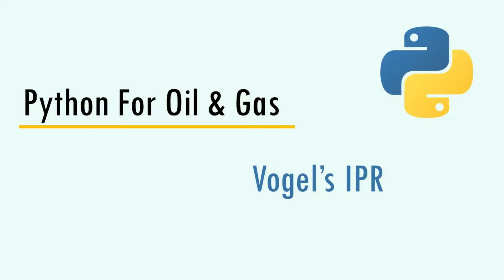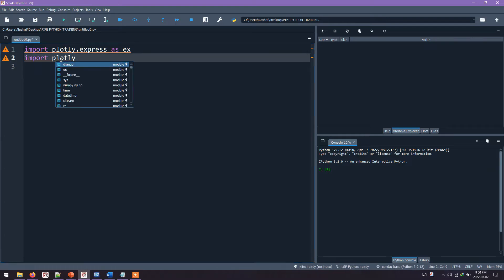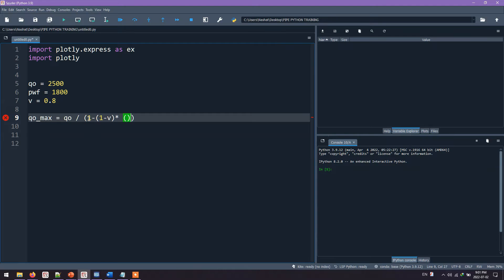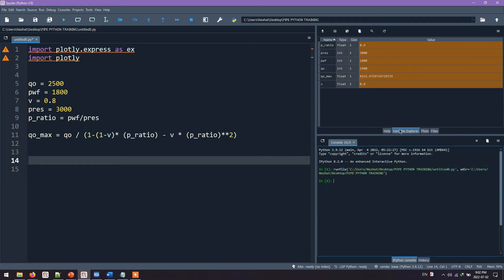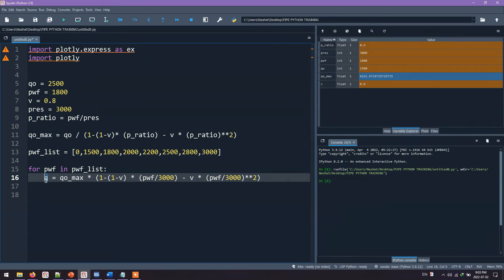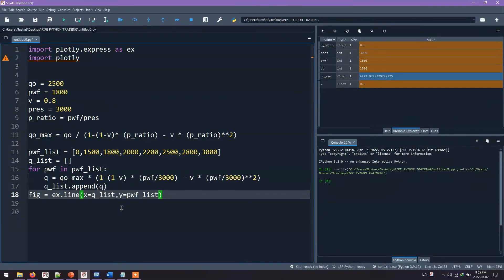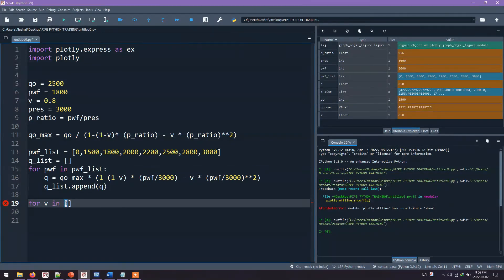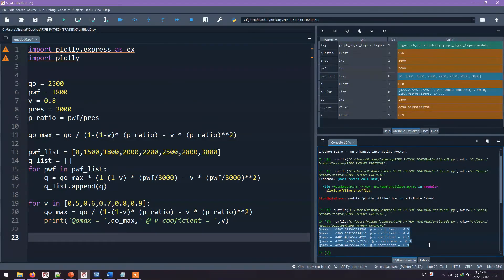vogel python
Enhance your technical skills with our 2 Months Certified Online Training Program: Python for Oil & Gas tailored specifically for the oil and gas industry.

This course is perfect for engineers, specialists, geologists, and anyone looking to apply Python programming to solve real-world challenges in reservoir engineering, production, drilling, and fluid properties.

Course Highlights:

Learn Python from scratch—no prior coding experience required

Hands-on projects and assignments covering industry-related problems

Master essential libraries like Pandas, Plotly, Matplotlib, Lasio, Fluids, and more

Gain knowledge in machine learning applications relevant to oil and gas

Create dashboards for KPI monitoring and data visualization

Access daily video recordings, thorough study materials, and sample code files

Duration: 8 weeks (16 live sessions, 2 hours each)

Who Should Attend: Reservoir, production, chemical, drilling engineers, geologists, Petro physicists, and undergraduate students interested in oil and gas